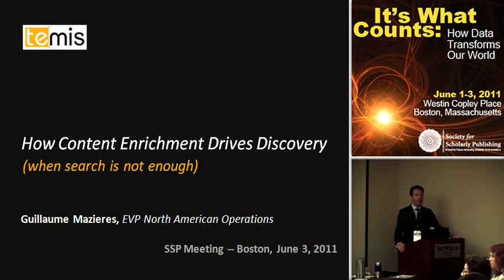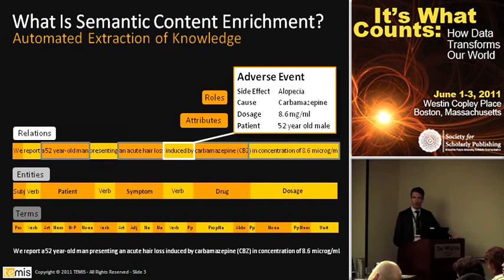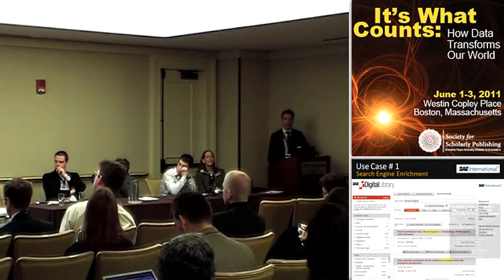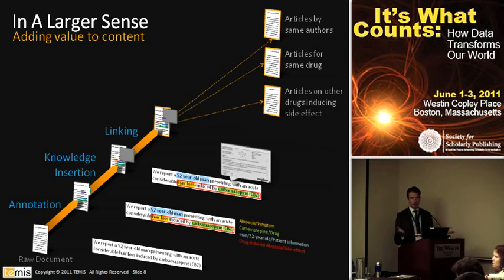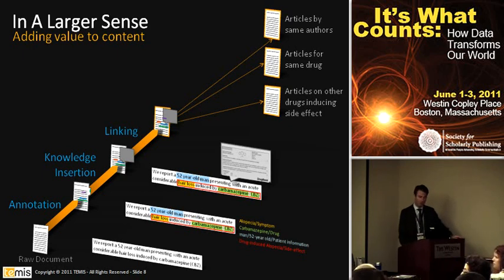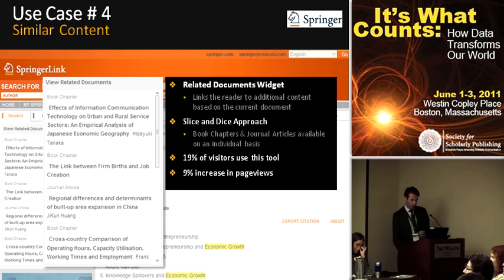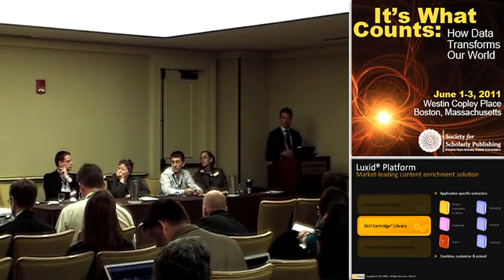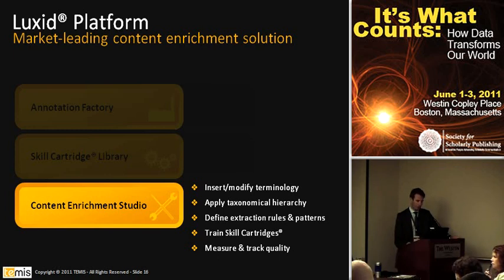How Content Enrichment Drives Discovery (when search is not enough)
Guillaume Mazieres
TEMIS